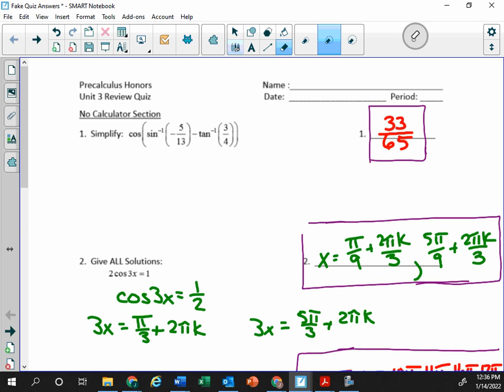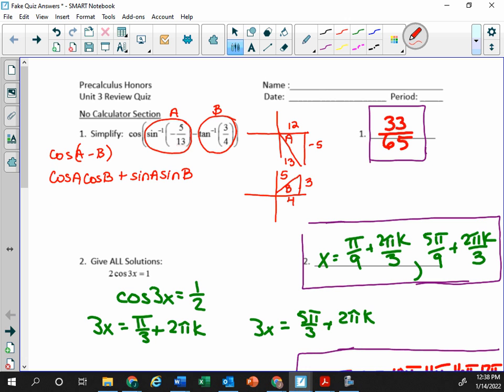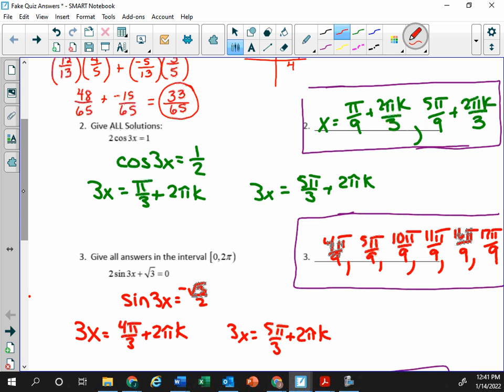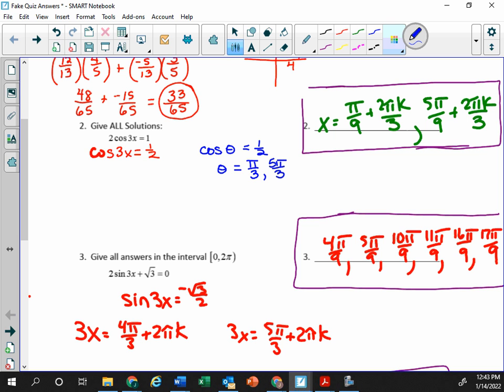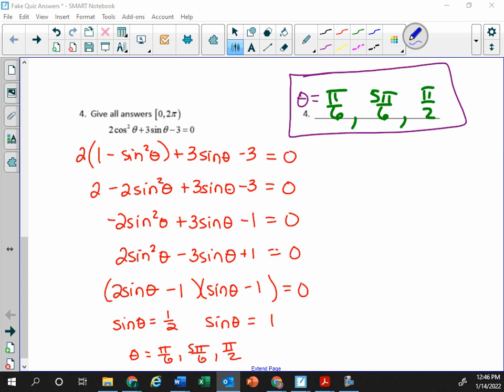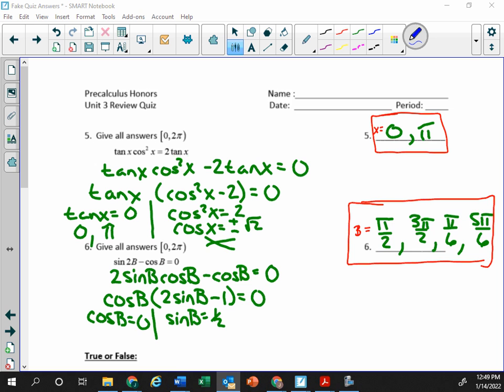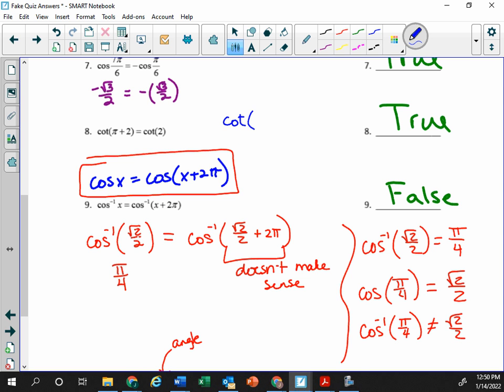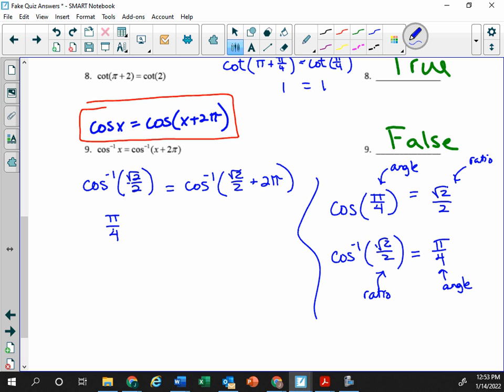Unit 5 Fake Quiz